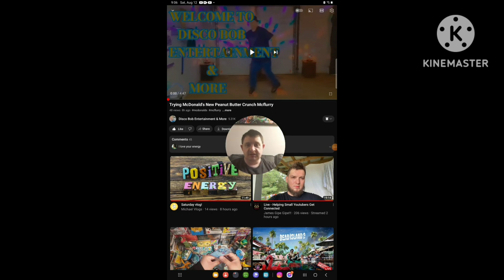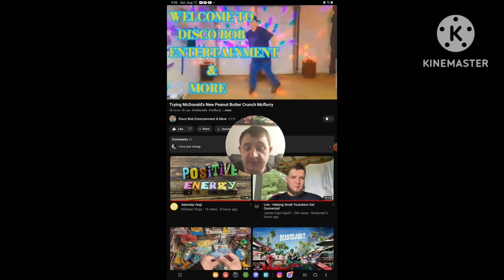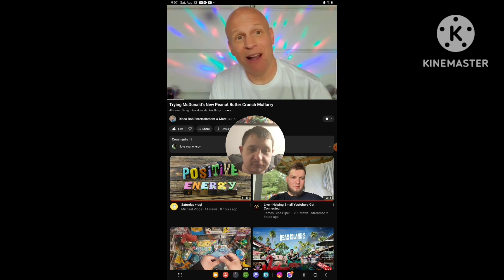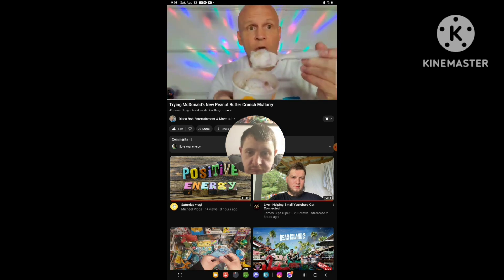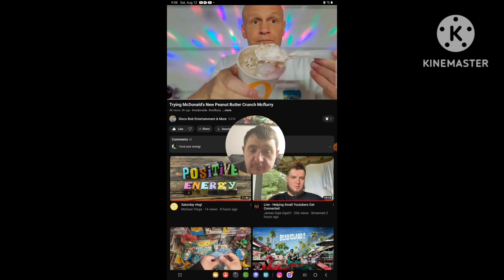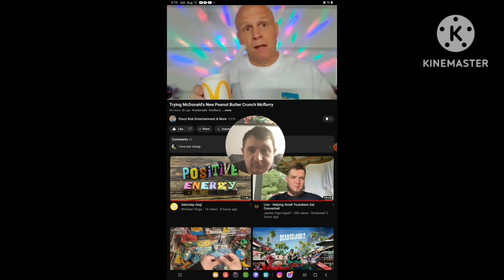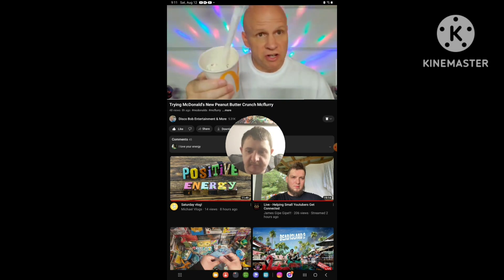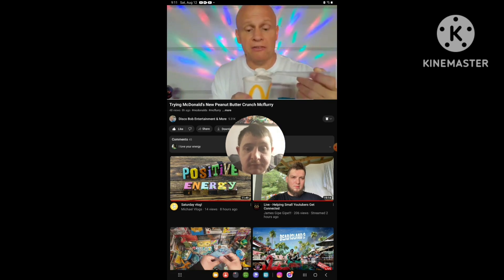[Reaction] Trying McDonald's New Peanut Butter Crunch McFlurry